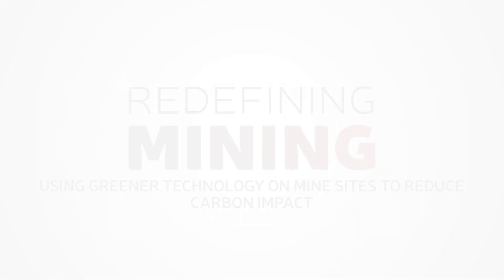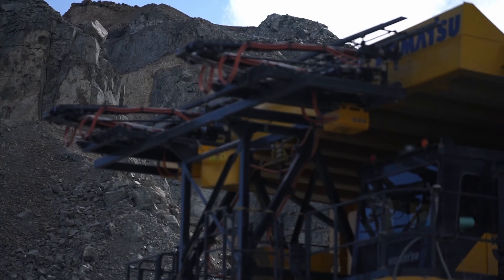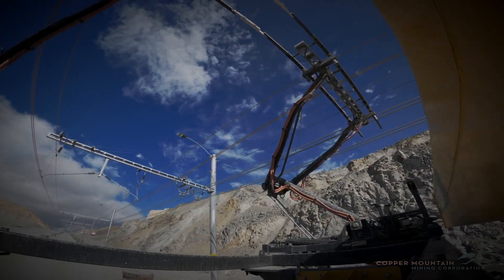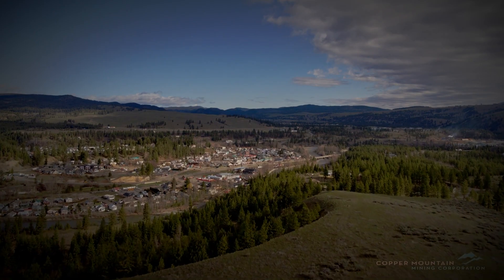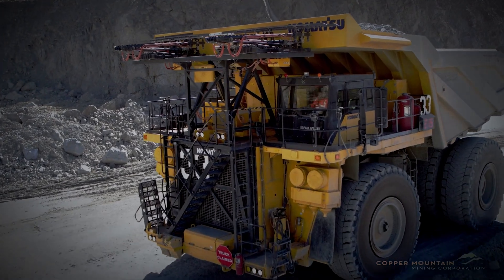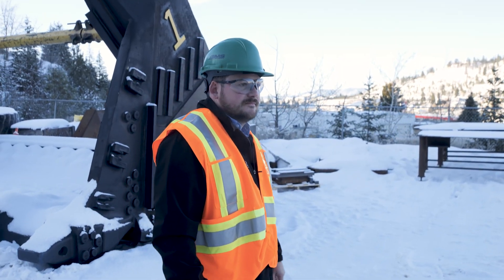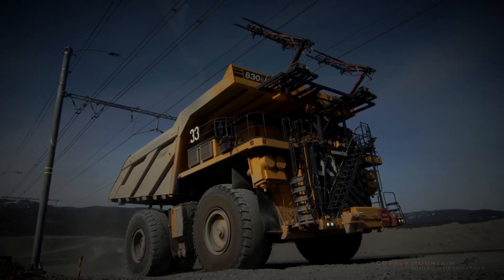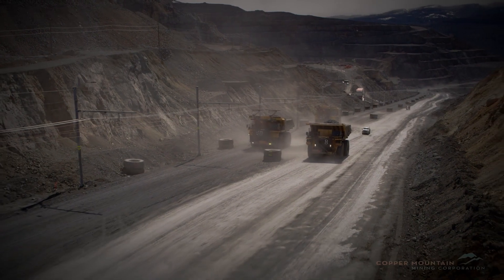Decarbonizing Mining Operations with Electric Trolley-Assist Haul Trucks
The largest opportunity for carbon decreases at many mine sites comes from electrifying haulage fleets. Learn how SMS Equipment Inc. is delivering green technology to connect haul trucks to the external grid. By using electric trolley assist to enable haul trucks to use clean electricity and less diesel, one BC mine has already reduced its carbon footprint by 30%. Thank you MSABC for featuring us in the Redefining Mining series.